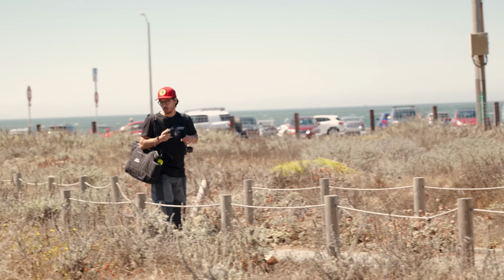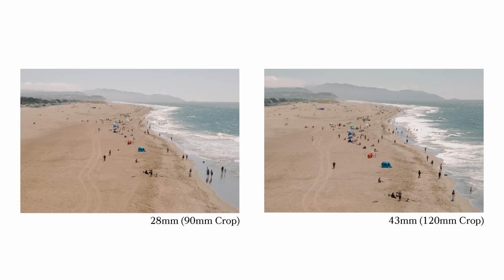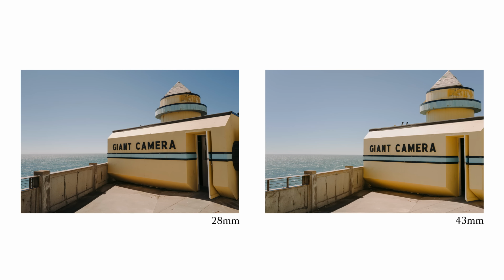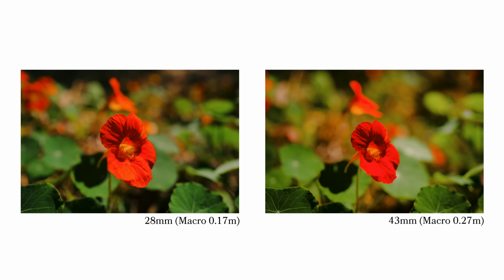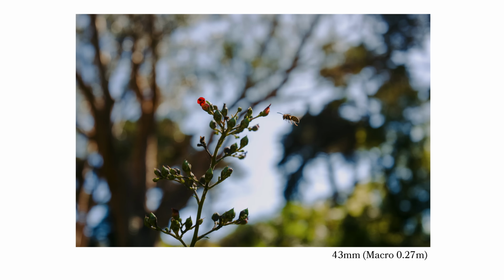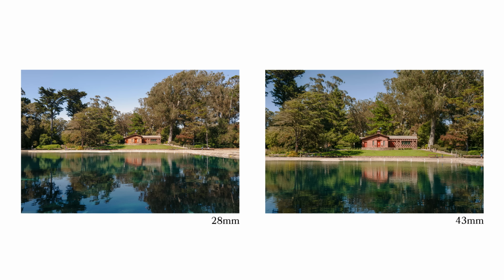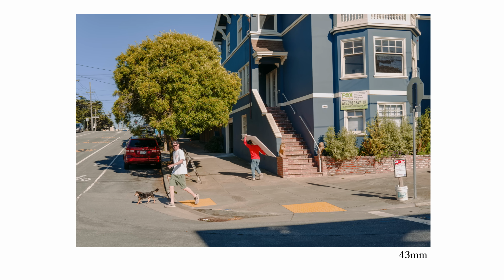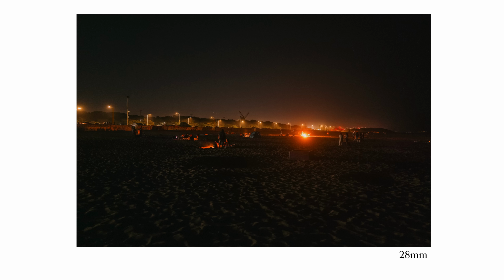Leica Q3 43: Wide VS Standard Focal Length?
Join Carlo as he pits the Leica Q3 43 against the Leica Q3 in a wide vs standard focal length comparison! Which focal length is your favorite? 28mm or 43mm?

Leica Q3 43 Thumbprints & Signatures episode: COMING SOON

Gear Used:
Leica Q3
Leica Q3 43

Filmed with:
Leica SL3
Leica 24-70mm f2.8 Vario-Elmarit SL
Sigma 105mm f2.8 DG DN MACRO ART L-Mount